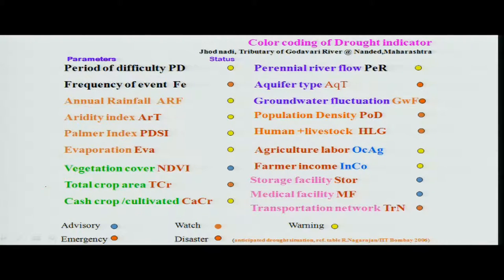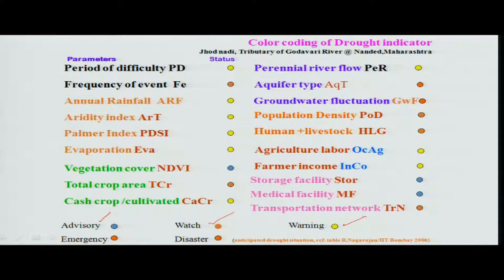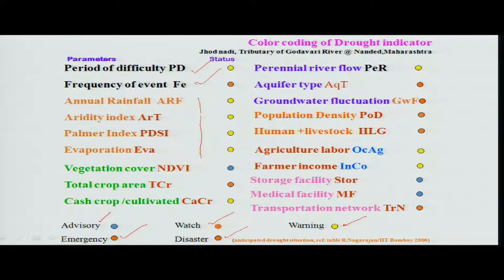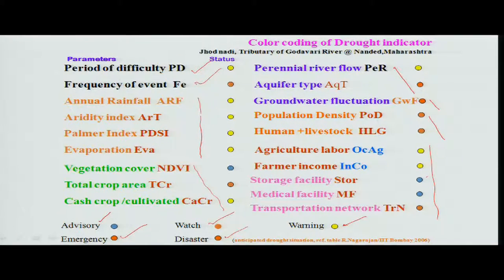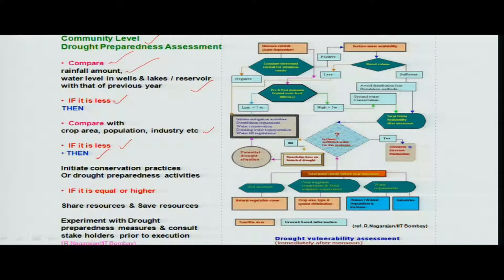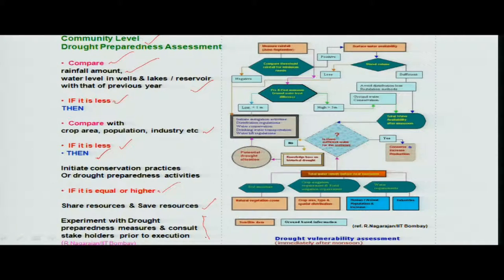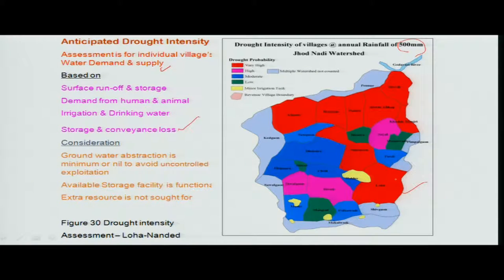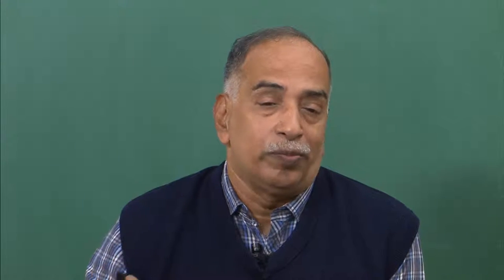Mod-08 Lec-39 Monitoring and Warning